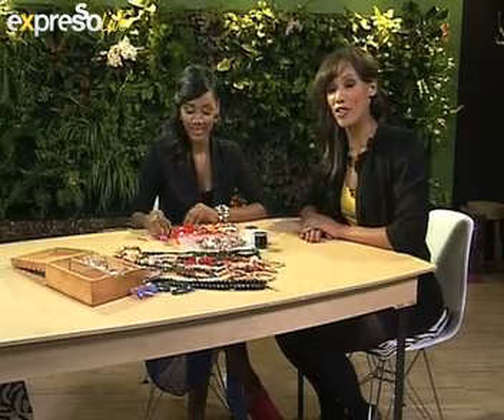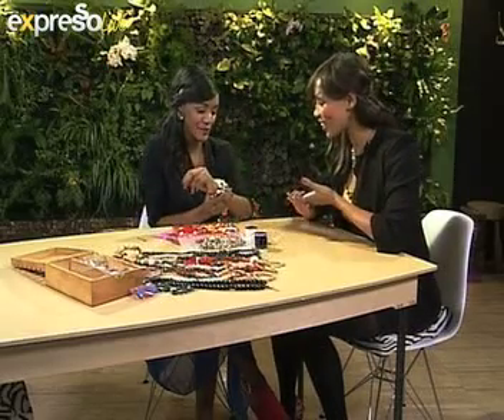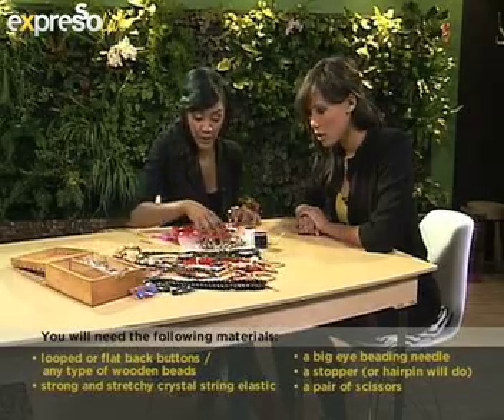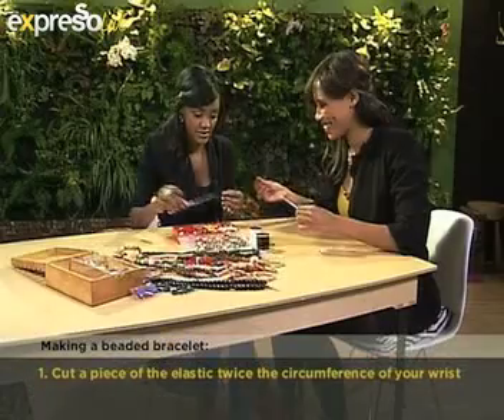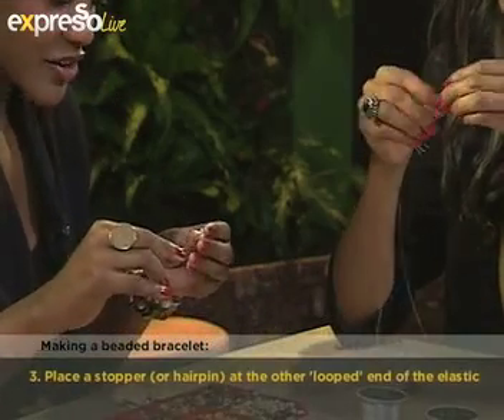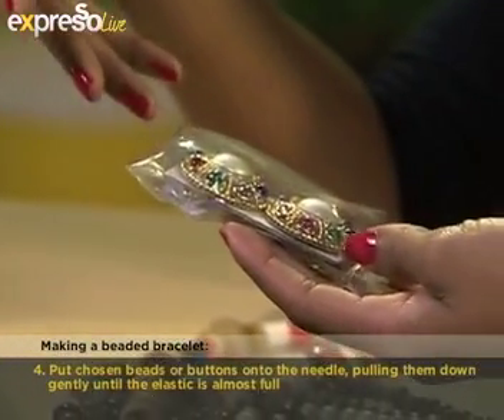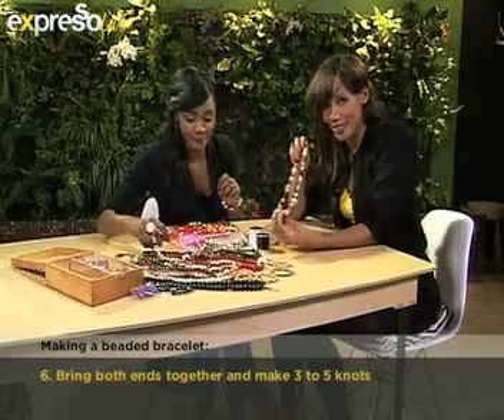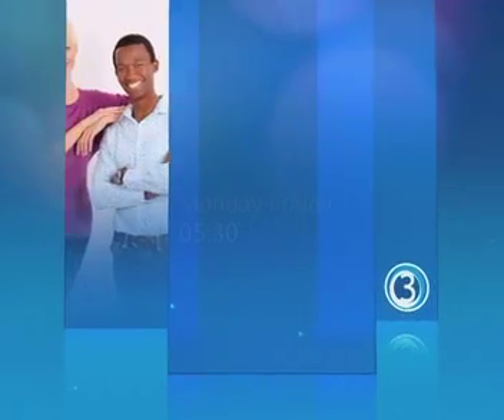Craft: Beading (07.06.2012)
My name is Roxanne Kalie, I'm from Cape Town and I've been modeling for 9 years this year. I do photography and beading in my spare time and I'm a mother which of course a full time job :-)

I've always been into and excelled in the creative side of things more than the academic, so I began buying kilograms of beads in 2007 when the jewelry I saw in shopping malls no longer appealed to me. I started making bracelets for myself and as gifts for friends.

My biggest burst of creativity came in 2009 after I'd found a biscuit tin which had my great grandmothers buttons in them, I so badly wanted to wear them in my ears and on my fingers!
Button Nut Accessories was born out of my curiosity with these buttons and my love for creative detail. I began seeing buttons on garments before the actual garment itself, and after giving away a few samples of what I'd made more and more people started asking me how much I would sell it for.

In 2010 I created a group page for Button Nut on Facebook so people could see pictures and be able to order from me and in 2011 I had Button Nut's Official Launch Party at St Yves Beach Club in Camps Bay. That night I sold 80% of the jewelry I'd made just for the models to wear!

My jewelry is unique and affordable with each piece being under R150. I've made funky and bold accessories for younger clients, classic and vintage accessories for more mature clients and I did a kids range too which sold out very fast.
I don't design the buttons I work with, I plan and conceptualise my ranges, then source the materials needed and put them together creating statement pieces of jewelry from what once was an ordinary looking button or bead.

Not many guys would be bold enough to wear the all button bracelets or necklaces I make, so I came up with a few ranges just for men, where the button earings are much smaller and simpler and the bracelets are made from beads mostly with a button tying the ends together.

I love what I do because I'm able to incorporate my love for travel, fashion and people into my jewelry. I get to shoot or photograph my jewelry and also I get lots of my sales from word of mouth besides my Facebook group having grown to 700+ members :-)

My aim is to make people 'Nuts about Buttons' and complete their overall look with my unique accessories.